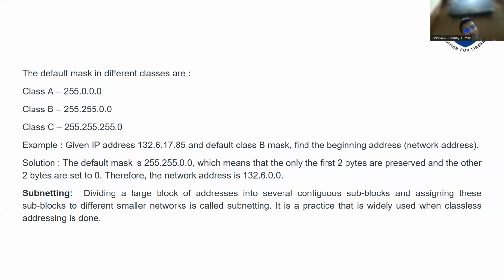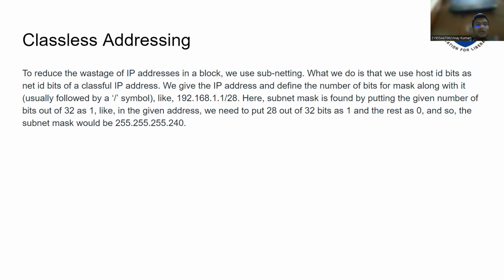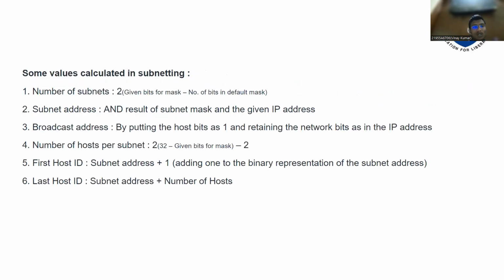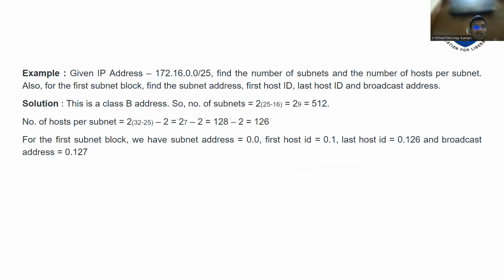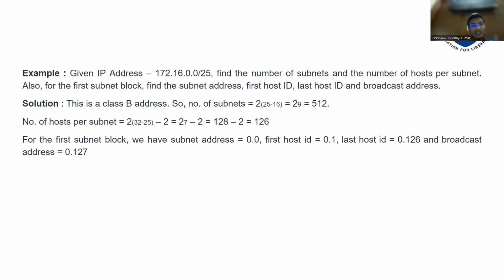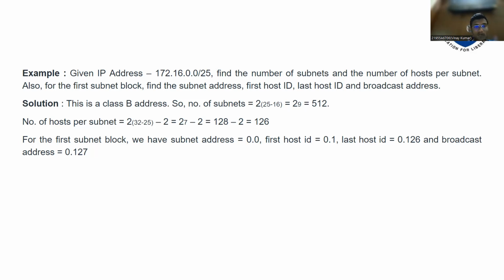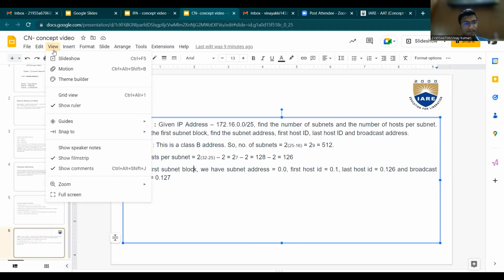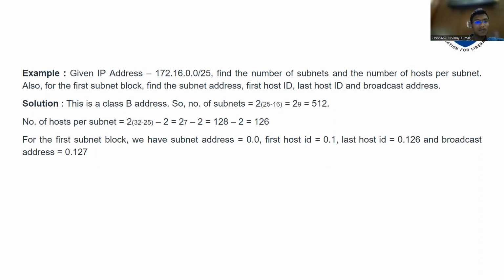IARE | Computer Networks - Classless Addressing | Concept Video